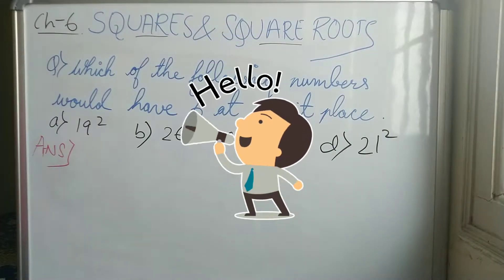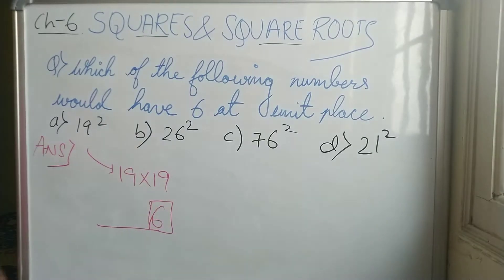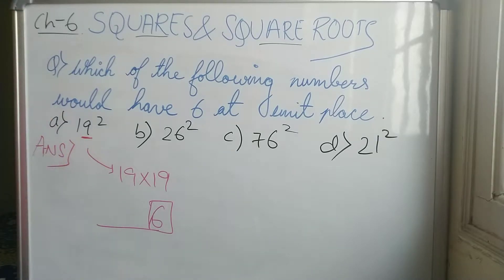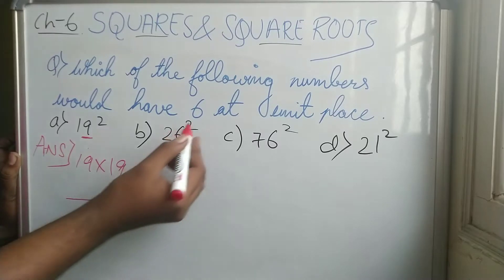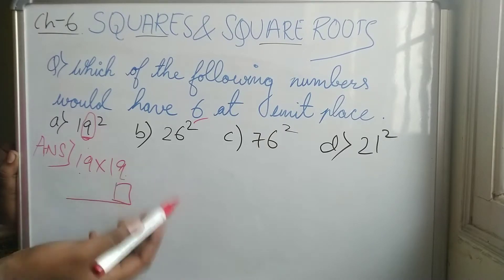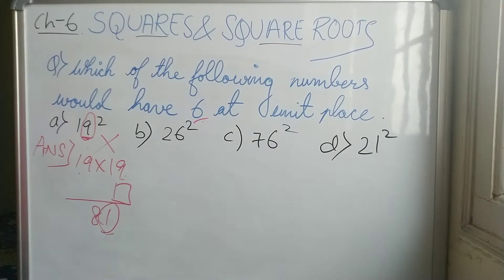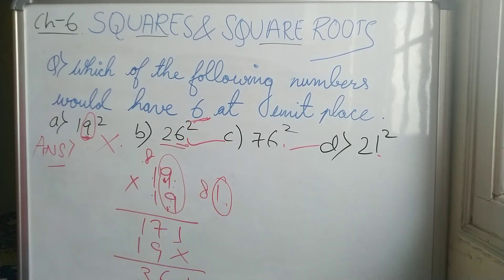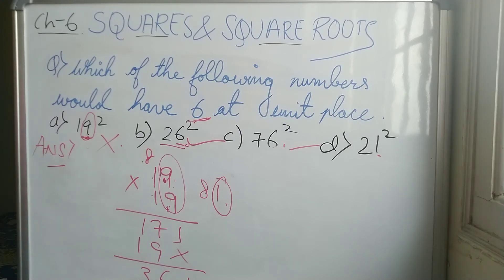SQUARE AND SQUARE ROOTS/CH-6/CLASS 8/PROBLEMS ON UNIT PLACE/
Hello guys,this is Abhijith.S✌
👉This video is fully explained in english.
In this video we are going to discuss about “CLASS 8/ CBSE /MATHS /CH-6 /SQUARE AND SQUARE ROOTS”
👉FULL EXPLANATION ON THE TOPIC"PROBLEMS ON UNIT PLACE”